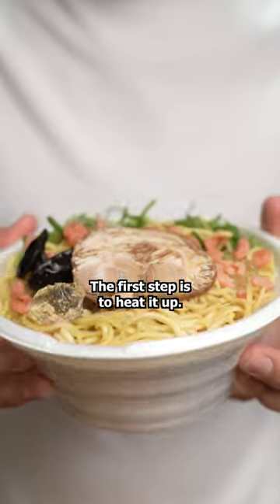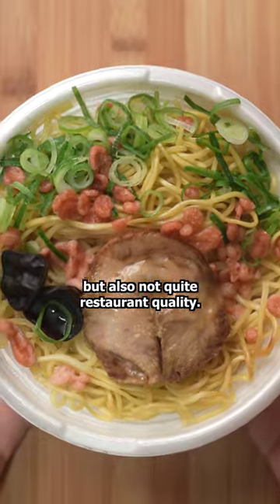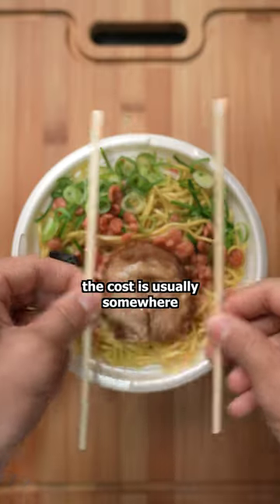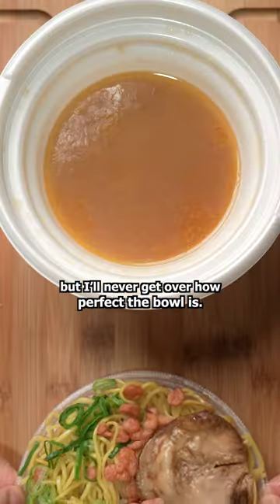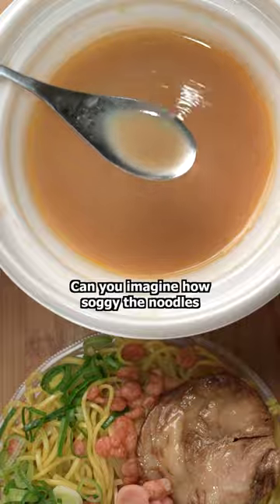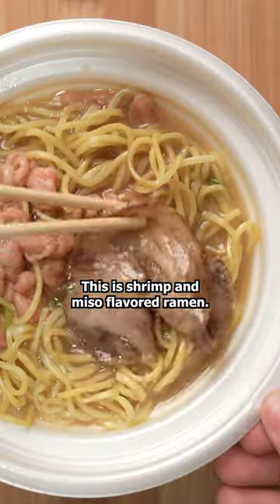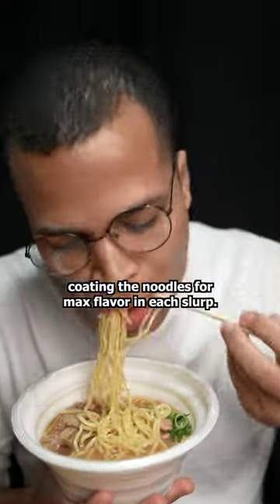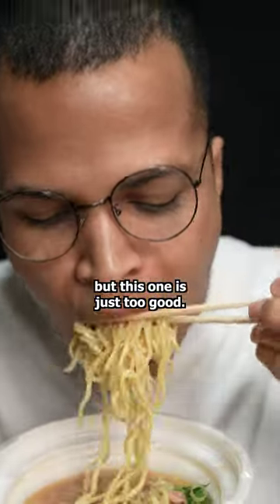The BEST Ramen Bowl